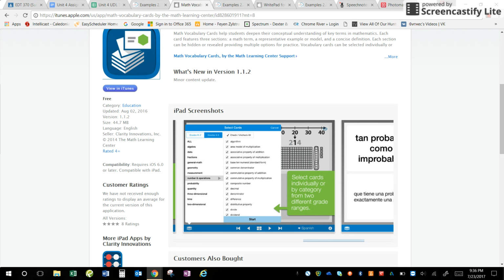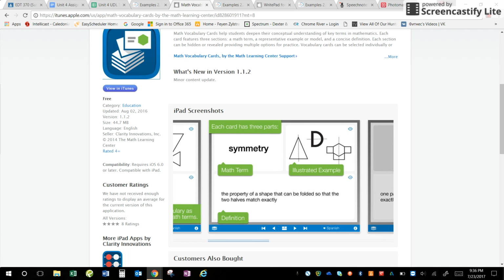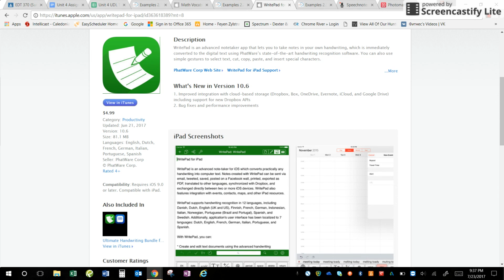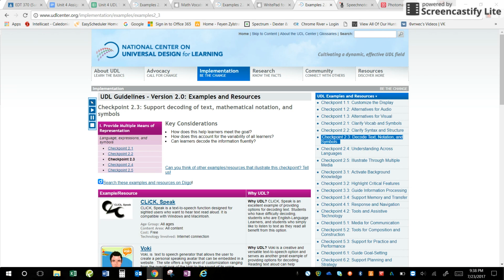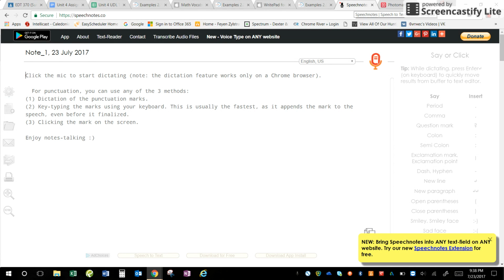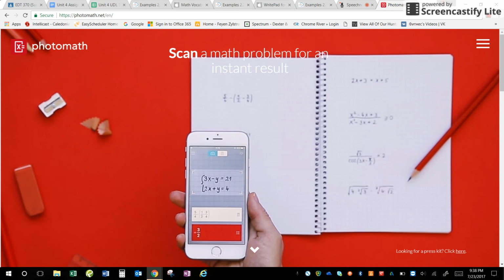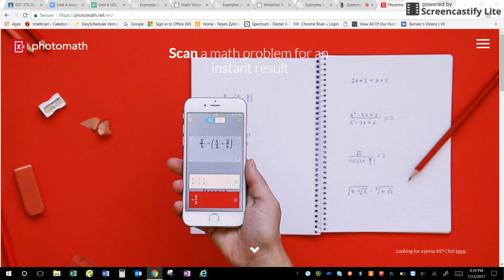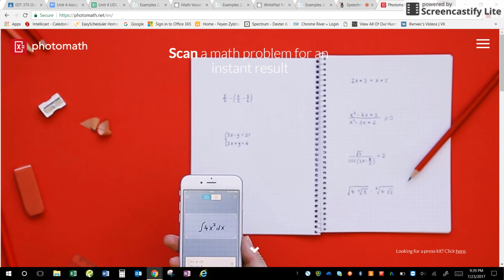EDT 370 UDL Screencast